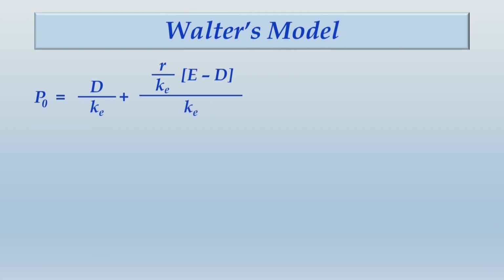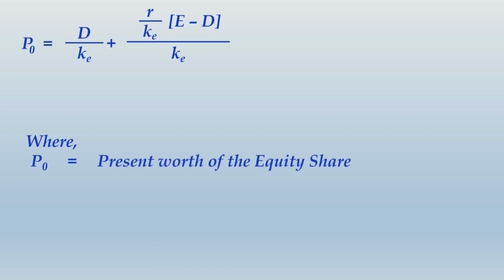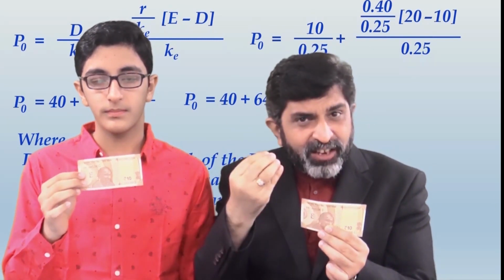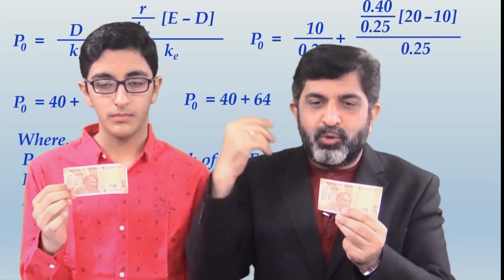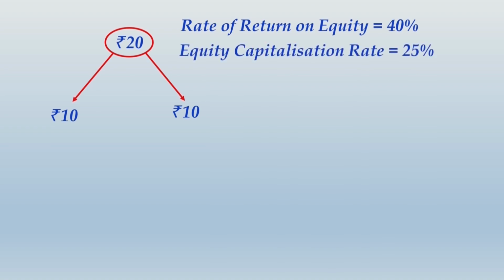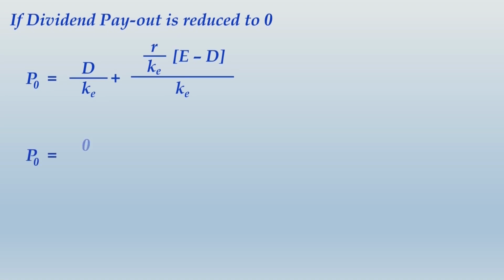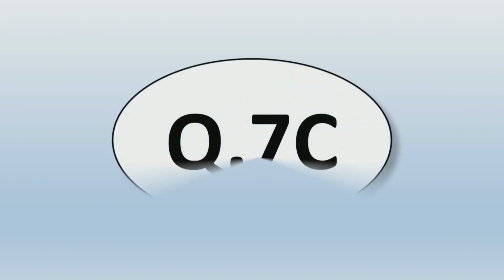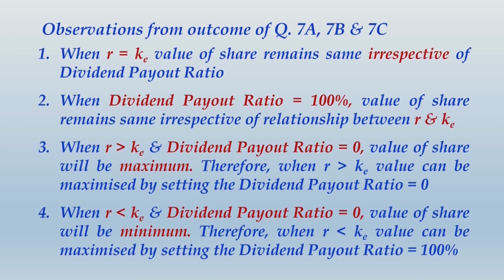Dividend Decisions - Concept of Walter's Model (Part 1) - CMA/CA Inter - Financial Management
The video talks about concept of Share Valuation as per Walter's Model in Dividend Decisions under Financial Management. This video is suitable for anyone who is interested in learning the concepts of Share Valuation and Dividend Decisions, particularly the concept of Walter's Model.